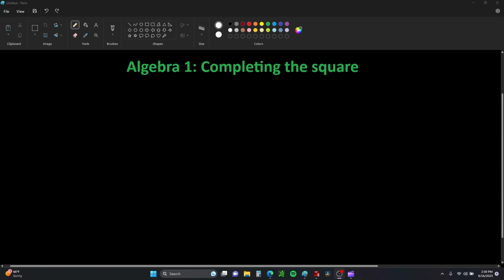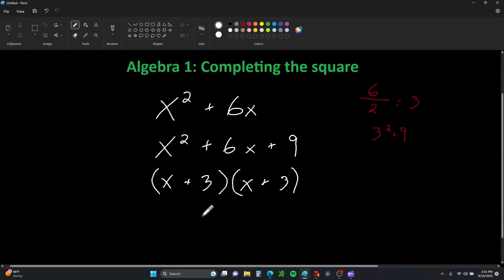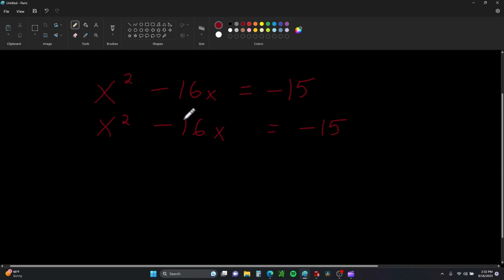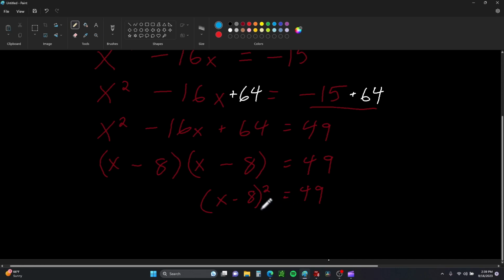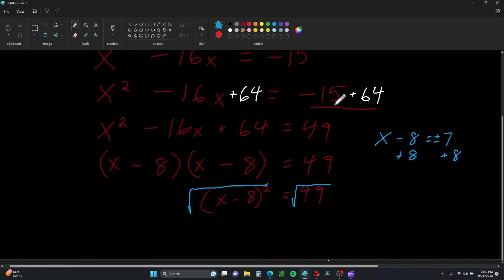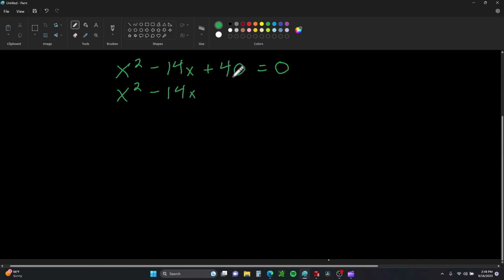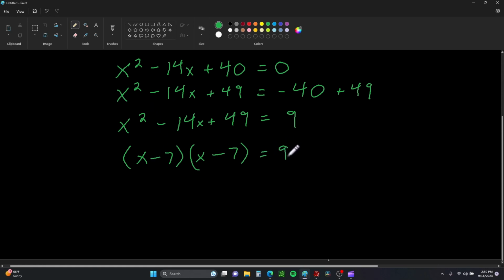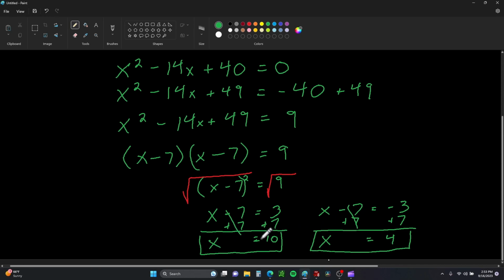Complete the square EVEN CASE Algebra 1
This video shows how to complete the square and then in another problem how to find the roots of the equation.
At the end of the video is a link to another video that shows how to complete the square for an odd 'B' term.